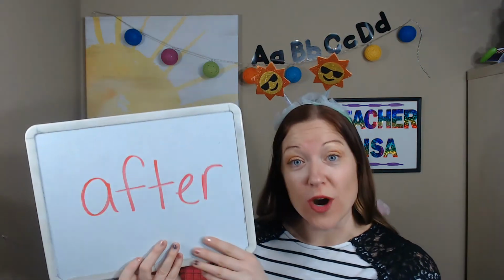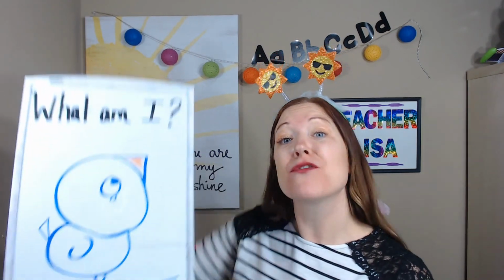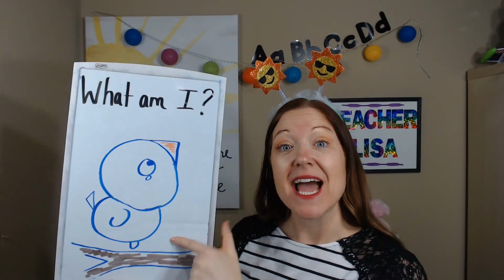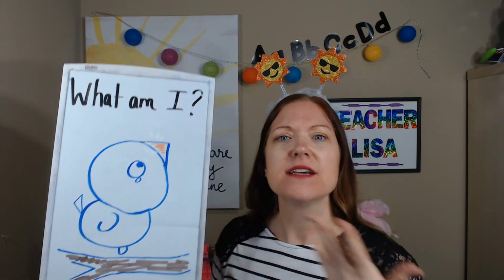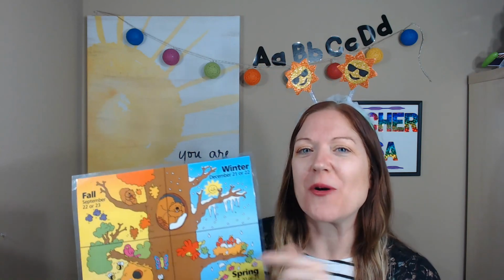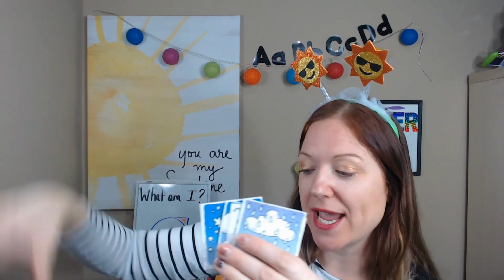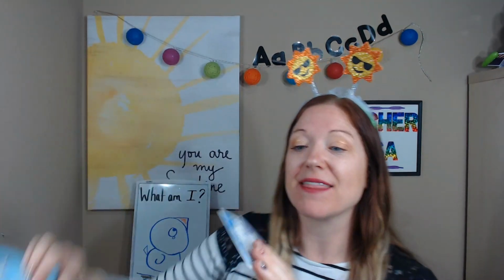VIPKID: My Favorite Classroom Props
This video focuses on my favorite props to use in a VIPKID classroom.

The items I shared in my classroom:
-Spalding Education Phonogram Cards
-VIPKID Character Cards: Teacher Lisa Shop (Etsy)